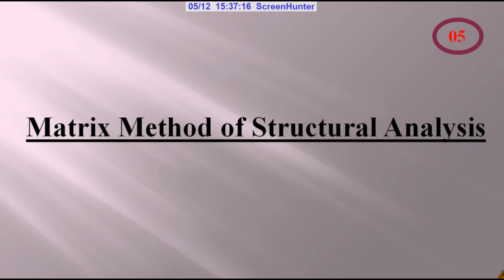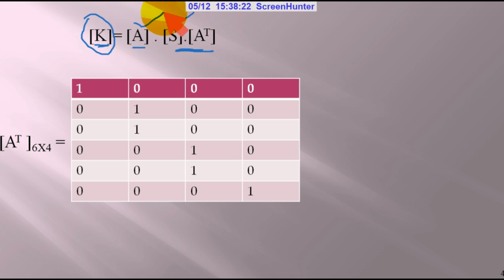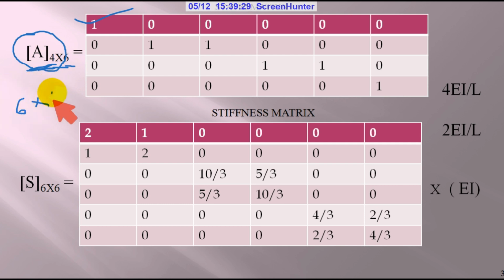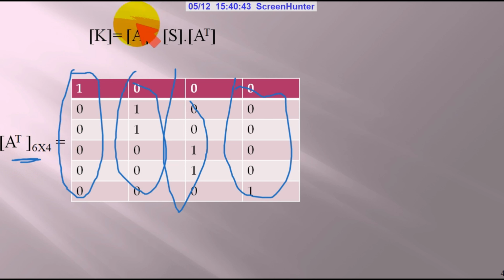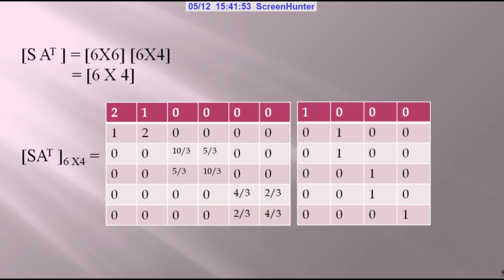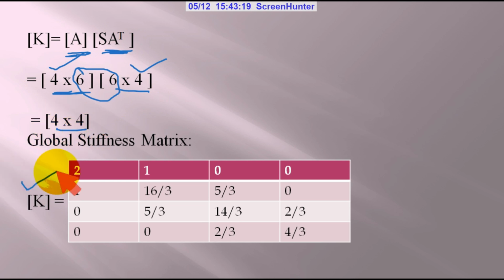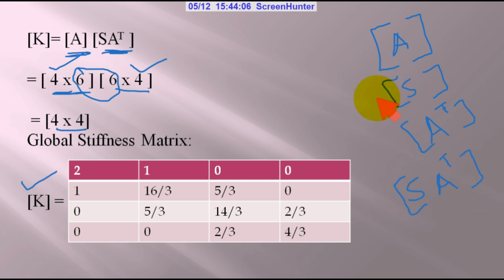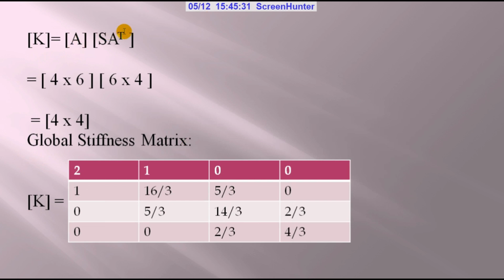ET05 : MATRIX METHOD OF STRUCTURAL ANALYSIS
GLOBAL STIFFNESS MATRIX
STATIC MATRIX
STIFFNESS MATRIX
STRUCTURAL ANALYSIS
MATRIX MULTIPLICATION
TRANSPOSE OF MATRIX
ANALYSIS OF CONTINOUS BEAMS

Prof.N.K.Dhapekar
Research Consultancy
Software Development
Civil Engineering Consultant